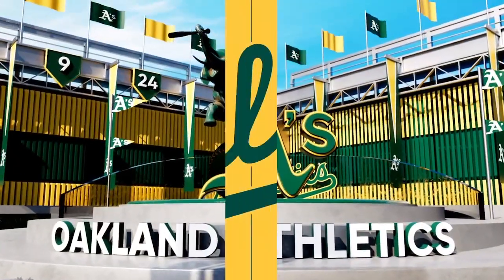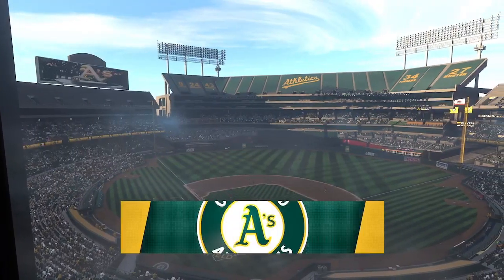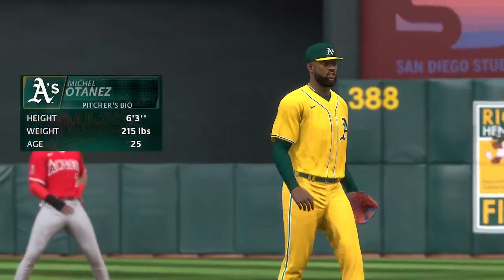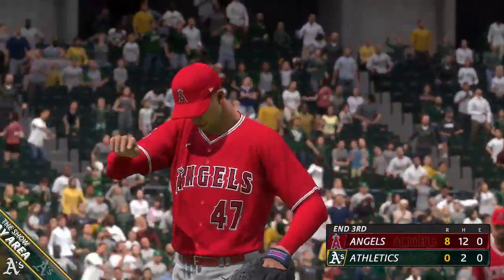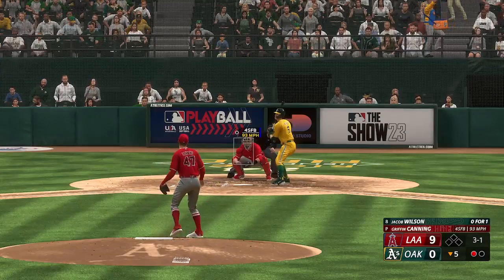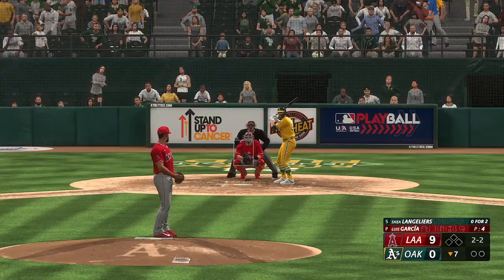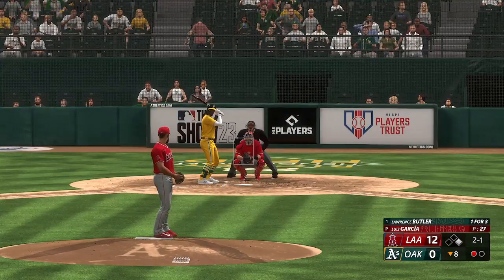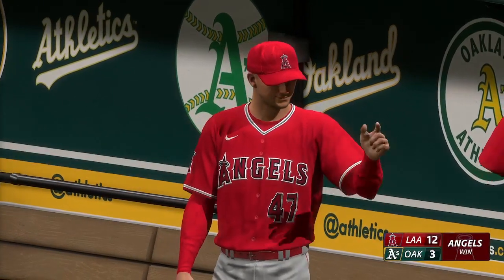MLB 23 The Show LA Angels at Oakland Game 1